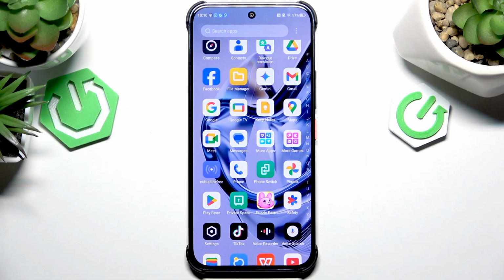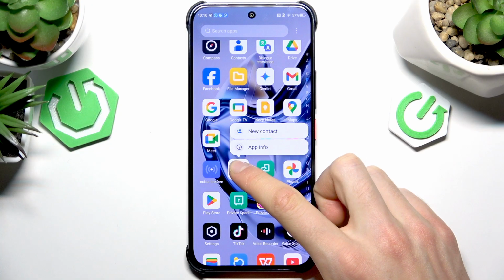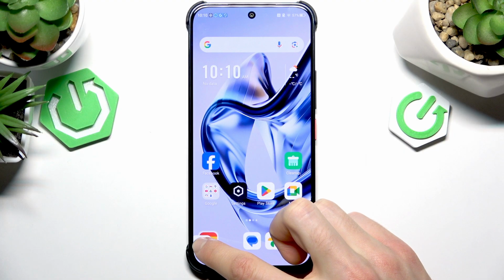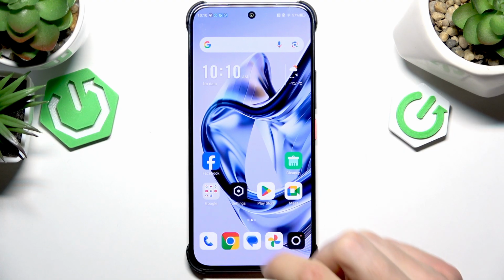NUBIA Air – How to Restore Phone Icon to Home Screen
Learn how to restore the Phone (Dialer) icon back to your NUBIA Air home screen in seconds. If you accidentally removed the Phone icon from the home screen it’s not deleted — it’s still in the app drawer. This short video shows where to find the Phone app in the app drawer and how to drag it back to your home screen step-by-step. Works with the NUBIA Air launcher and most Android launchers with the same drag-and-drop behavior.

How to restore the Phone icon to the home screen on NUBIA Air?
How to add the Dialer icon back to the home screen on NUBIA Air?
How to find the missing Phone app on NUBIA Air?

0:00 Introduction
0:06 Where the Phone app lives (App drawer)
0:28 How to drag the Phone/Dialer icon back to your home screen
0:49 Done — quick tip and subscribe